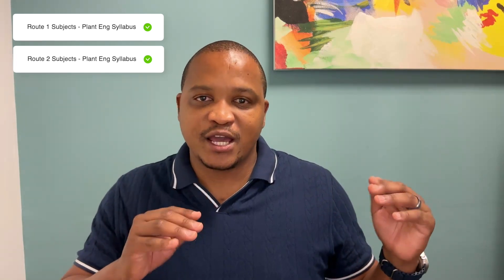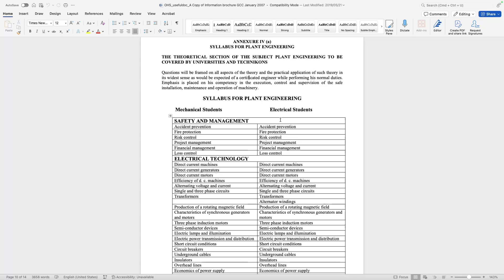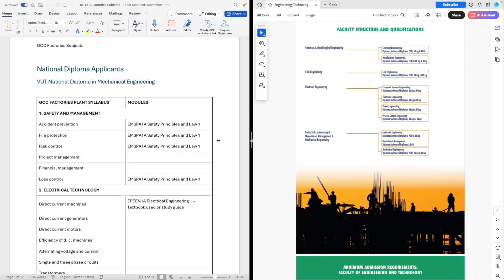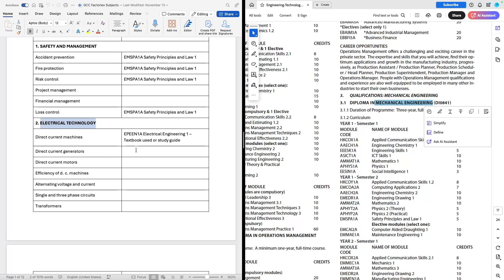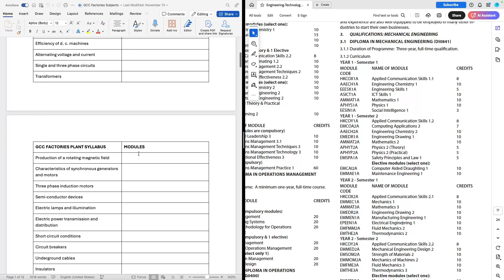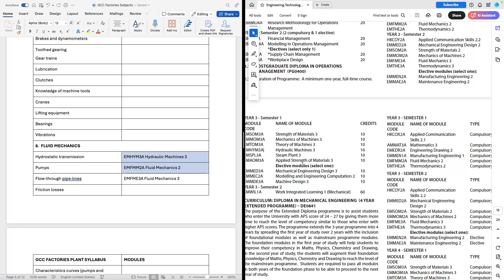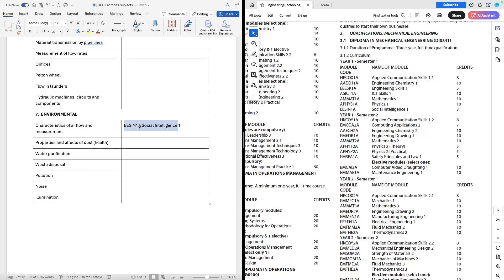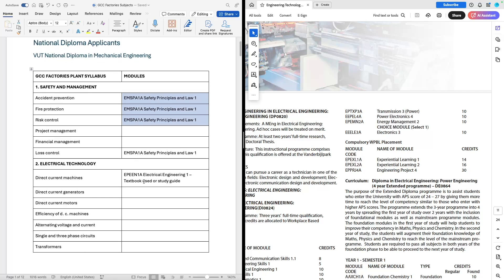GCC Factories Subject Evaluation for National Diploma in Mechanical or Electrical Applicants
Obtaining the GCC Factories can be life-changing for your mechanical or electrical engineering career.

If you have a National Diploma in Mechanical or Electrical Engineering and your career goal is to be appointed as a GMR 2.1 appointee one day, you will want to start your GCC Factories journey as soon as possible.

However, the biggest frustration you will have is the subject requirements of the GCC Factories.

In this video, I provide step-by-step guidelines for the GCC Factories Subjects.